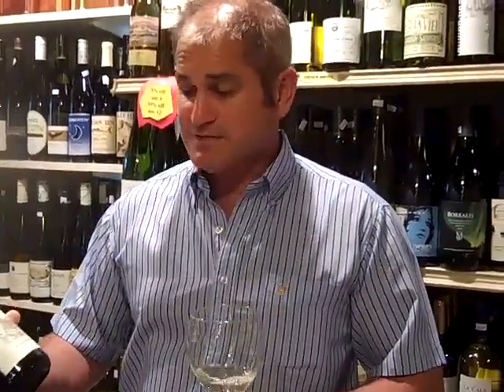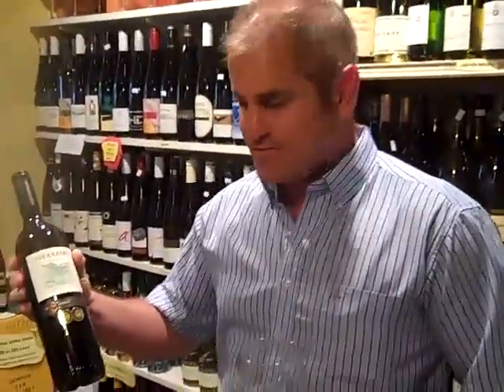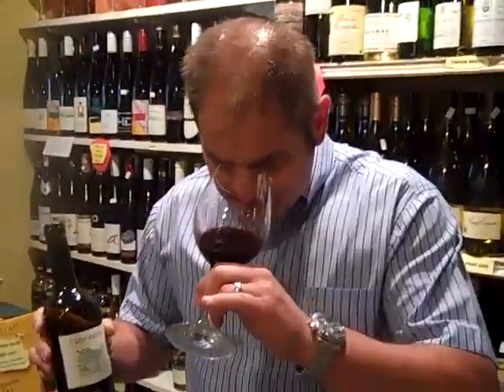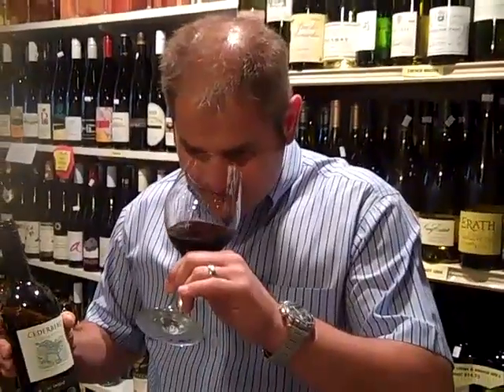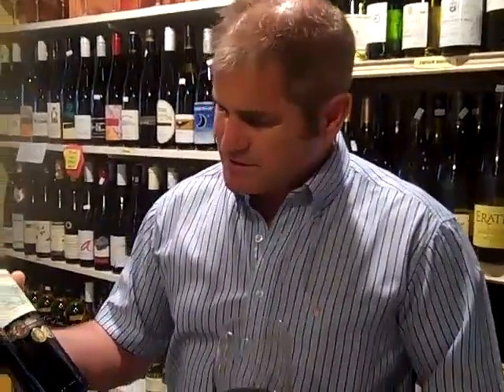Cedarberg Cellars of South Africa David Nieuwoudt with Matt Earnhardt